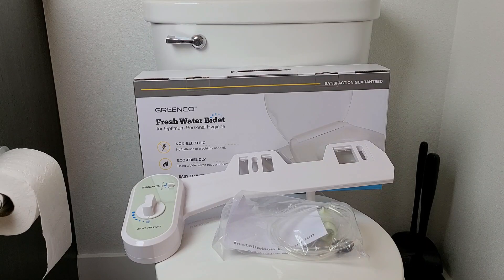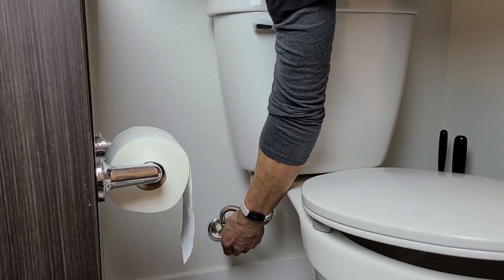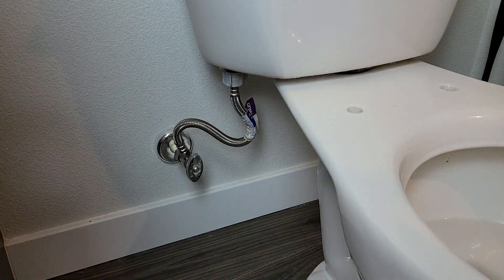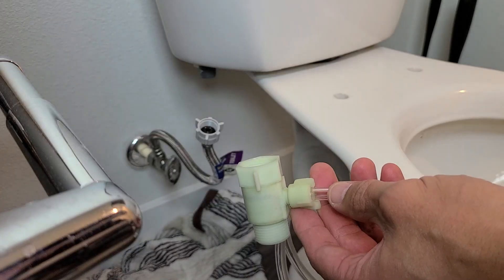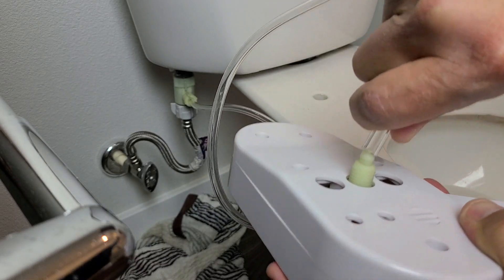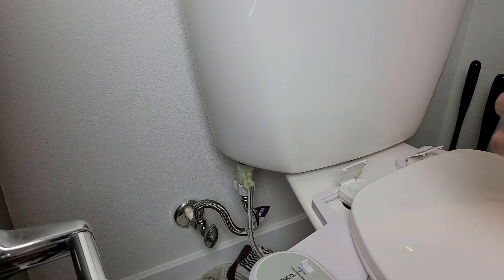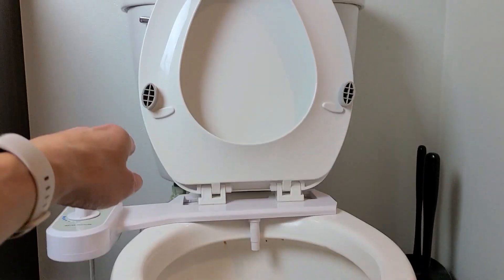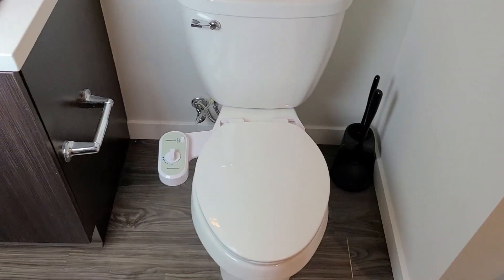Greenco Bidet: How to Install (Step by Step) Perfect!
I show you how to install the Greenco Bidget attachment step by step. Hope this helps.

Greenco Bidet Fresh Water Spray Non-Electric Mechanical Bidet Toilet Seat Attachment